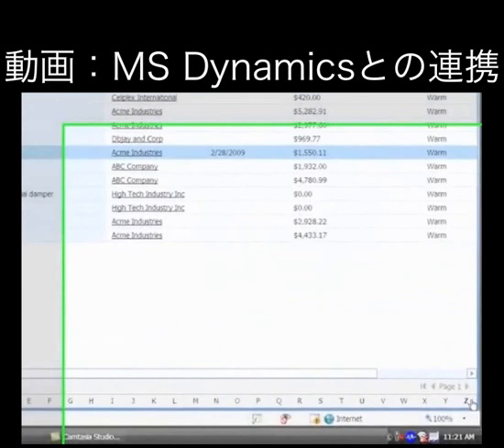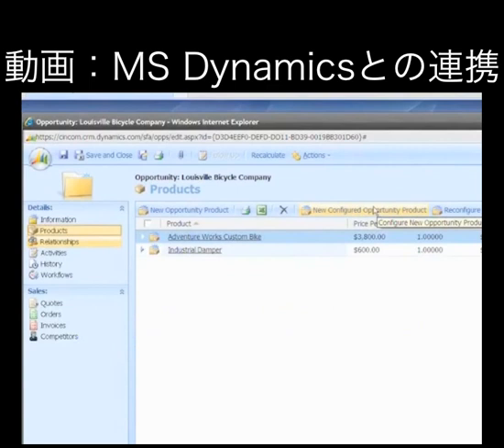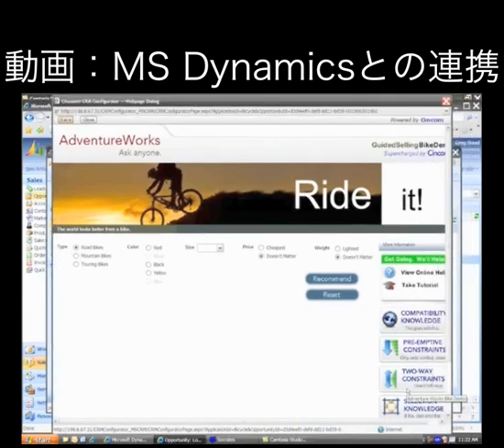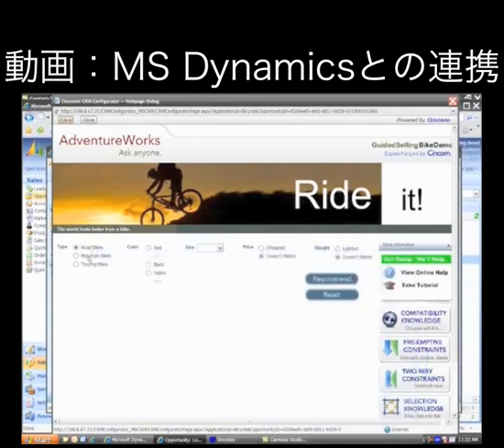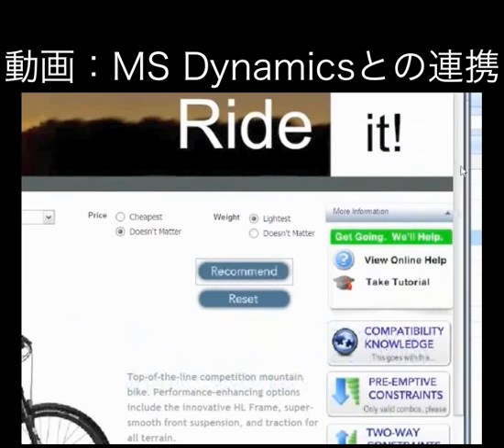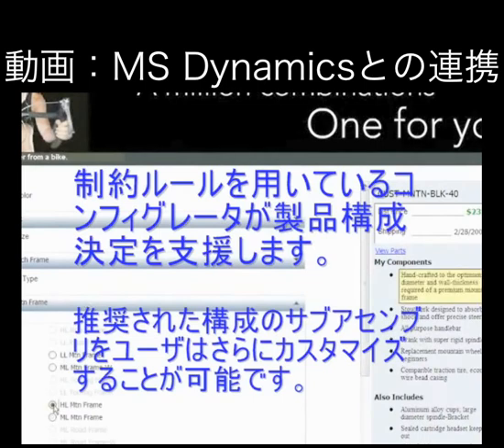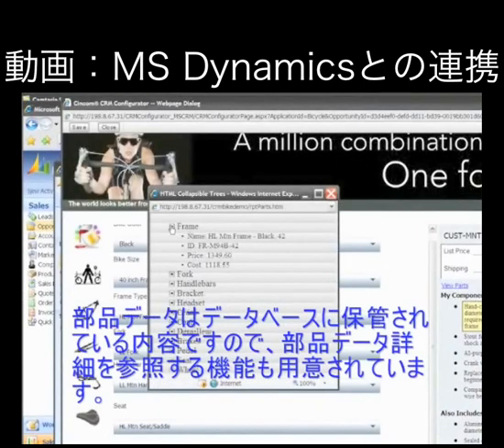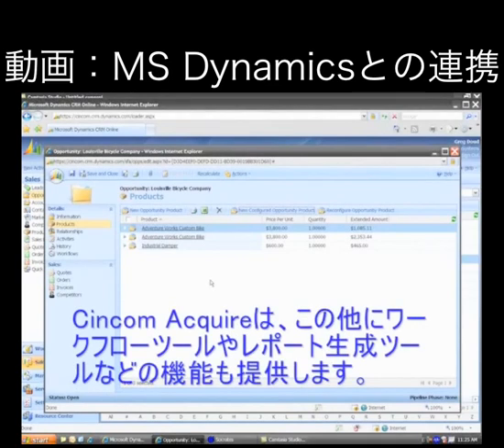Cincom CPQ デモ「 MS Dynamics CRMとの連携デモ編」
Cincom CPQ (旧製品名Acquire）は、SFDC、MSDynamics、SAPなどと連携するコンフィグレータツールを有するCRMソリューションです。導入実績としては、著名な海外大手企業、中堅企業が多数採用しており、また、複数の日系企業も製品構成決定支援システムとして採用しています。動画ではWebアプリケーション生成ツールで作成したデモをご説明しています。